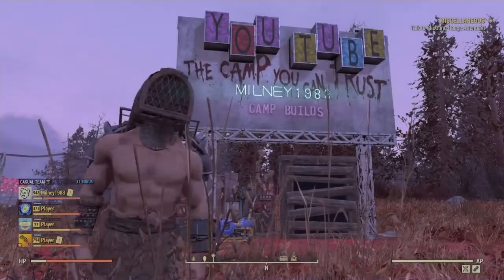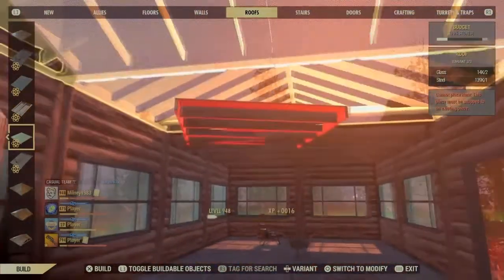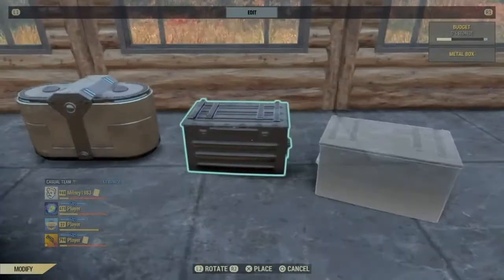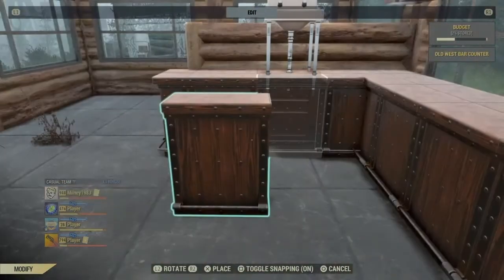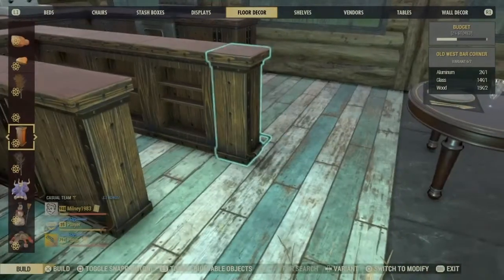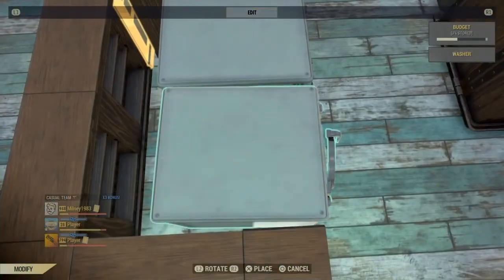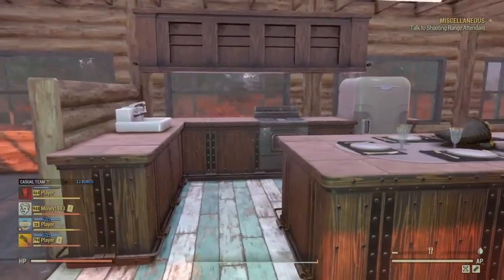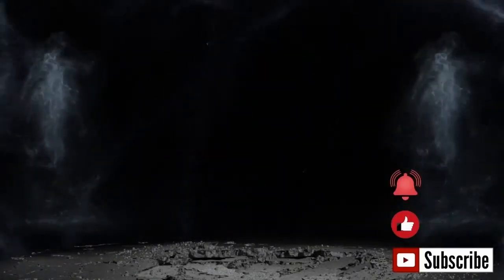Fallout 76 Camp Merging : Tips & Tricks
If you would like me to showcase your camp please get in touch….
Feel free to drop some ideas in the comments and we will give it a go!!
Cheers everyone 👊🏻💥